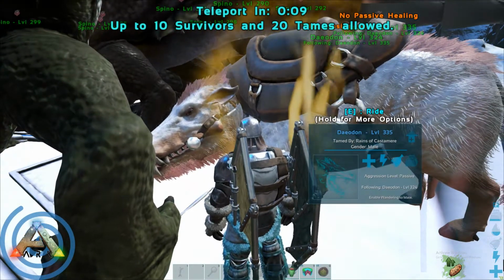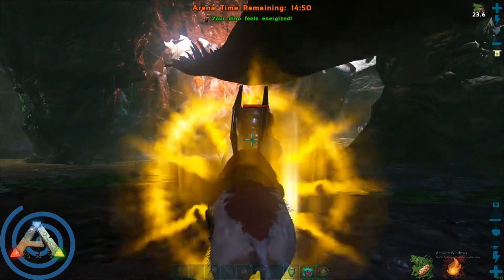Spinosaurus(Spino) vs Alpha Broodmother: A Sad Story and Guide of Sorts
Today, we show you our attempt at Alpha Broodmother Lysrix in Ark Survival Evolved on the Island Map. This video is mostly intended to show you the potential of the Spino in the arena and also some mistakes you could make that will keep you from being victorious. We hope you find this helpful and thank you for checking out our video.